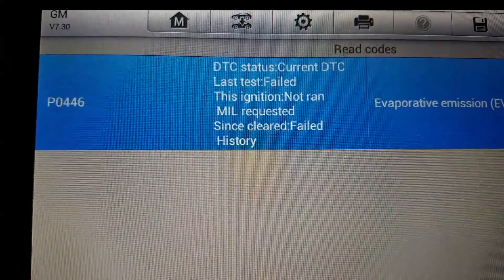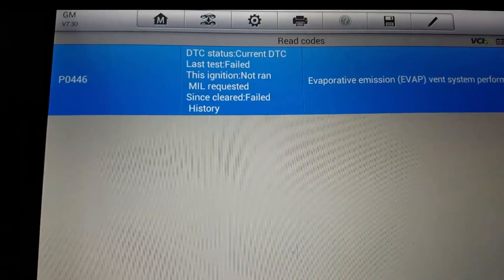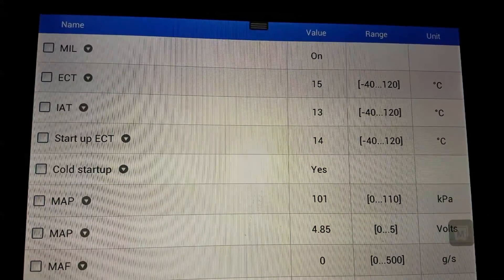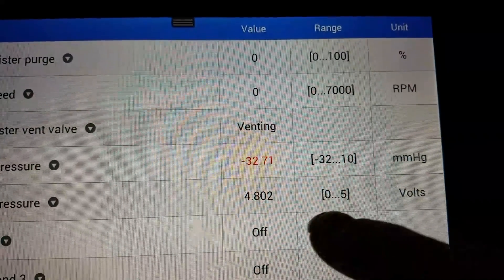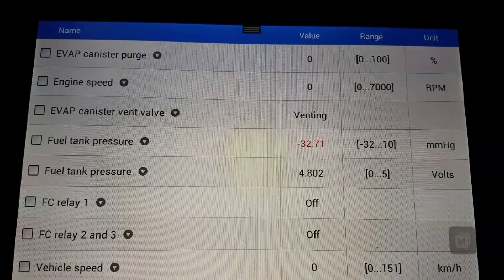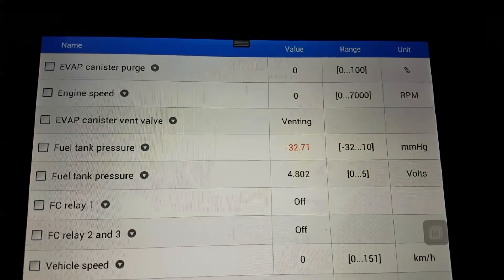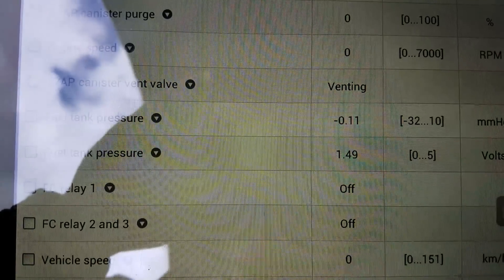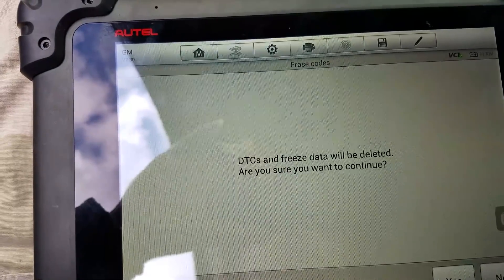Chevy GM truck P0446 diagnosis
Correctly diagnosing P0446 code on Chevrolet and GM cars and trucks